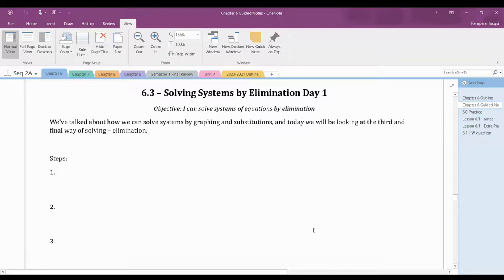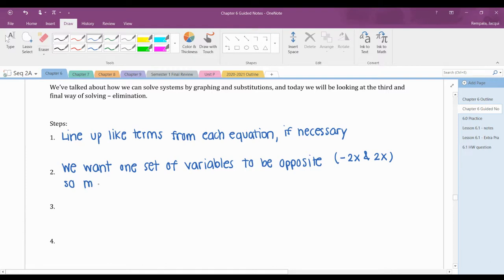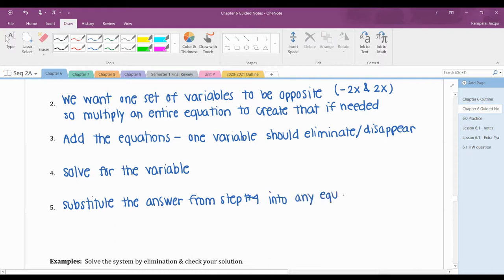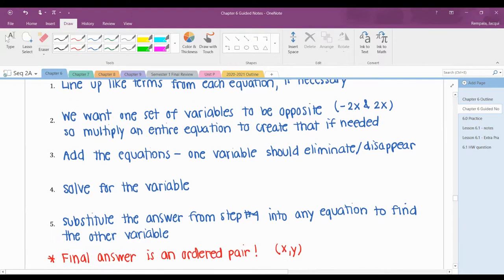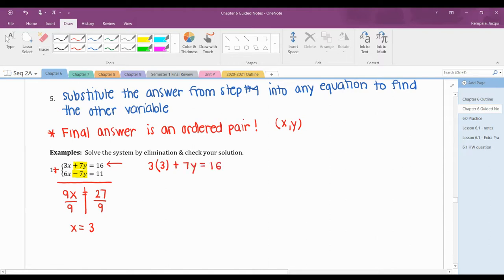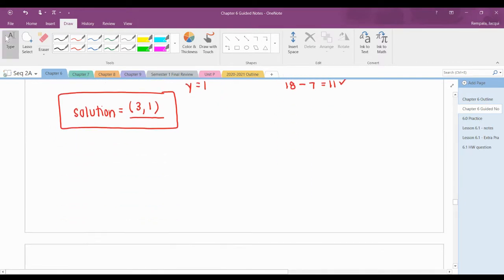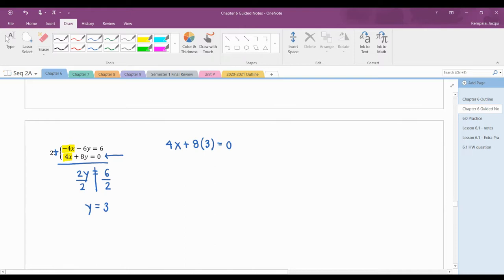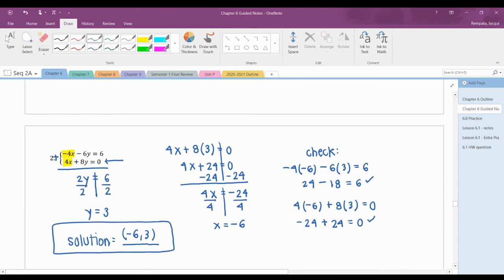Sequential 2A Lesson 6.3 Day 1